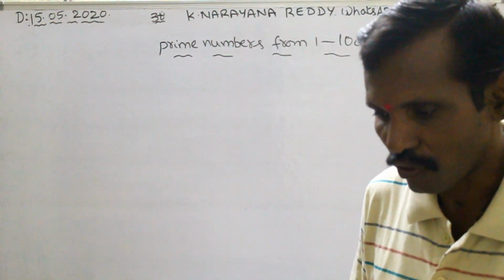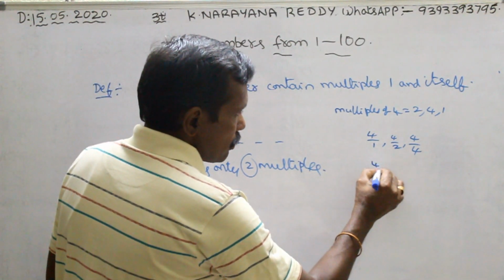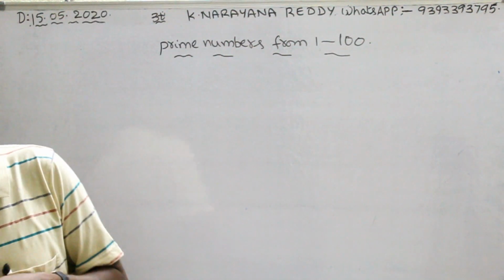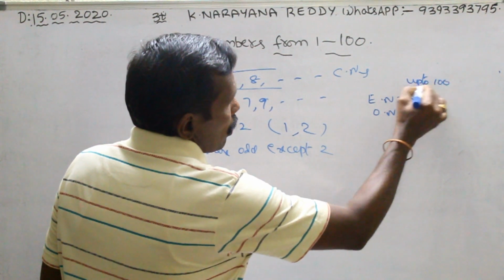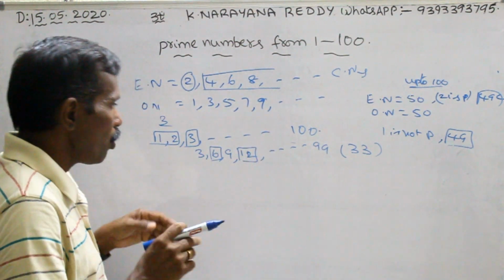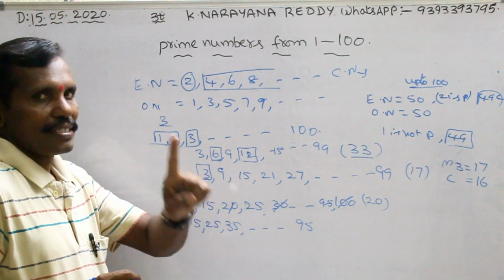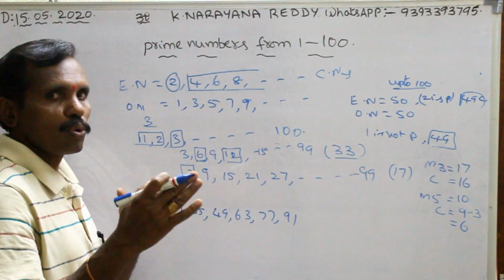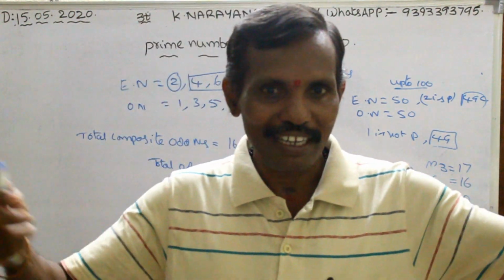Prime numbers, How to get prime numbers from 1 to 100 in 2020, Composite Numbers, math web 2020.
Prime numbers : Prime numbers 1 to 100 are 25. Prime numbers is nothing but which contains only two multiples one and itself.
Prime numbers from 1 to 100 in 2020: In this intuitively am explained about the prime numbers from 1 to 100 in 2020. How to find the prime numbers from 1 to 100. In this case am using some tricks. One of those tricks are all even numbers are not primes, except 2. Second trick is every prime number is definitely ODD number. But here important trick in 2 is the only one digit, that is even and prime number. Third trick is take all multiples of 3, multiples of 5 and multiples of 7 up-to 100 and take unique numbers among those. That gives the total number of prime numbers. Subtract, these composite numbers from odd numbers up-to 100, those are 50. Now, we can get number of composite numbers, those are odd. Now we can get total number of prime numbers. But for this count we can subtract one and add one, because 1 in not a prime and 2 is even prime number or a digit. Hence totally, we get total number of prime numbers are 25.
         Prime numbers can be used find the missing number in number series.
Composite numbers are more compared to prime numbers.
        Approximately the ratio between prime numbers and composite numbers is 1:3.
Composite numbers from 1 to 100 are 74.  The information about the composite numbers want to know the students who are in lower classes and also who are preparing for the competitive exams. There are so many relative differences are there between prime numbers and composite numbers.
      Prime numbers 1 to 100 are so important for school education and also for competitive exams. Prime numbers are performed critical performance in number series. Some prime numbers also irrational numbers and some of them may be composite numbers.A prime number (or a prime) is a natural number greater than 1 that is not a product of two smaller natural numbers.
                       Prime numbers are so important in each and every part of the number system.   Prime numbers 1 to 100 can find easily by using some tricks. Among these prime numbers some numbers are irrational numbers. Prime numbers are can be identified by using divisibility. Whenever which numbers will have multiples are only two, that type of numbers are called Prime numbers.
                  In math, prime numbers are whole numbers greater than 1, that have only two factors – 1 and the number itself.
           Prime numbers are divisible only by one and itself.
         In this video am explaining about the composite numbers. Composite numbers are nothing but, which contains multiples more than two. Here, we are finding the composite numbers from one to hundred. We can calculate these composite numbers in so many ways, but here am explaining one of the methods. These composite numbers can be used in competitive exams like bsrb, ssc, rbi, rrb, cgl, nda, pos etc.
         Composite numbers can be used find the missing number in number series.
Composite numbers from 1 to 100 are 74.
       The information about the composite numbers want to know the students who are in lower classes and also who are preparing for the competitive exams.
       There are so many relative differences are there between prime numbers and composite numbers.
         Samyukta sankyalu 1 se 100 tak 74. Composite numbers are very important in each and every part of the calculation.
Composite numbers 1-100 can found easily by multiples of even and odd numbers, except who are not divisible by one and itself.
      Composite numbers are also used reasoning and arithmetic problems.
       In this intuitively am explained about the prime numbers, how to find the prime numbers from one to hundred. In this case am using some tricks. One of those tricks are all even numbers are not primes, except 2. Second trick is every prime number is definitely ODD number. But here important trick is 2 is the only one digit, that is even and prime number. Third trick is take all multiples of 3, multiples of 5 and multiples of 7 up-to 100 and take unique numbers among those. That gives the total number of composite numbers. Subtract, these composite numbers from odd numbers up-to 100, those are 50. Now, we can get number of composite numbers, those are odd. Now we can get total number of prime numbers. But for this count we can subtract one and add one, because 1 in not a prime and 2 is even prime number or a digit. Hence totally, we get total number of prime numbers are 25.
                Composite numbers are so important in competitive exams. Prime numbers from 1 to 100 in 2020 will be explained clearly with easily and understanding manner.